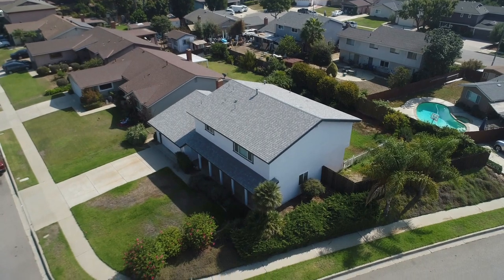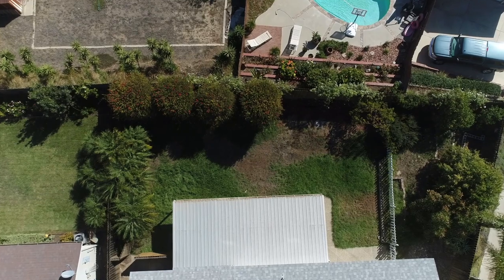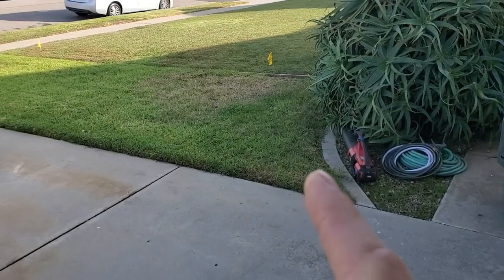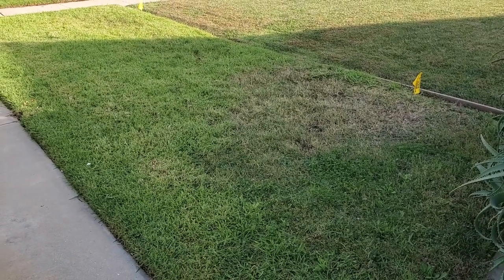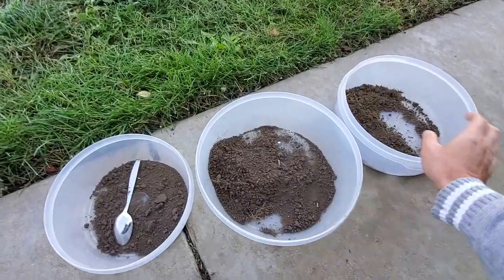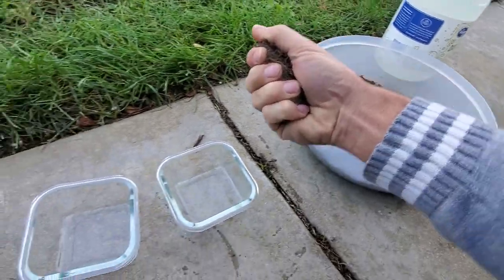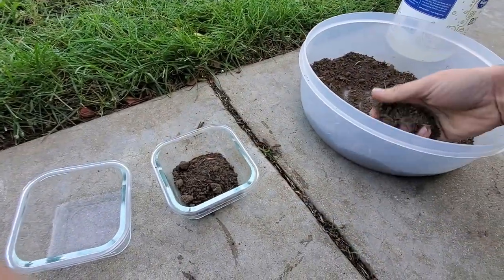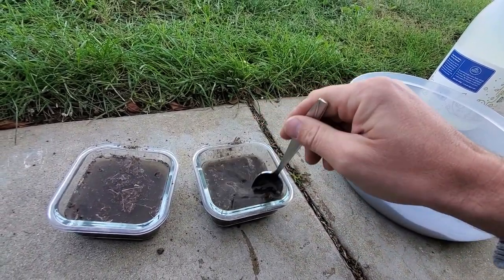Fixing A Lawn WITHOUT Knowing This Is VERY Hard // DIY Soil PH Test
I'm just about read to start renovation projects on this new lawn of mine but before I start anything I need to know what my lawn soil pH is. I'll be doing a lab test to find out the exact pH in a few different zones but it's super easy to get as ballpark estimate of the pH in many places in a short afternoons time using basic household materials most of us already have on hand.

I'll be demonstrating on a portion of my new yard how I estimate my sol pH in about 10-minutes of work start-to-finish. I recommend you do this to your lawn especially if you've never done a lab soil test before.

For basic lab soil tests you can contact your local university extension or a nearby lab or you can use any of the mail in soil test kits; these will give you more accurate (precise) results but you'll have to pay for each test performed.

► The Yard Mastery soil test kit can be priced out

► If you need to lower soil pH to get it down into the "slightly acidic" category then see this video where I outline the five main methods of doing so